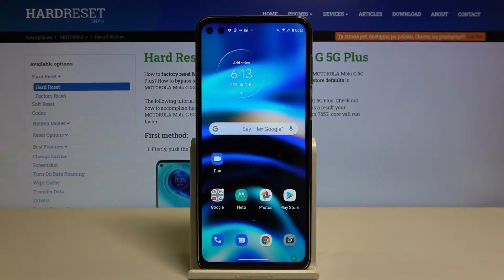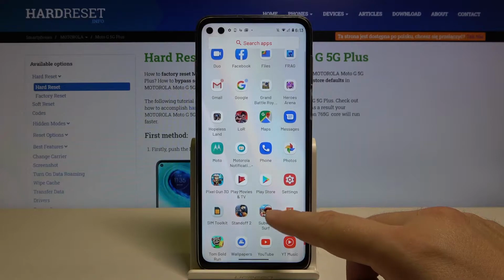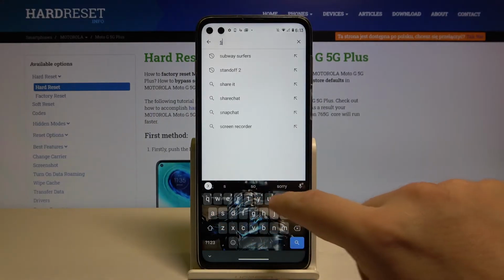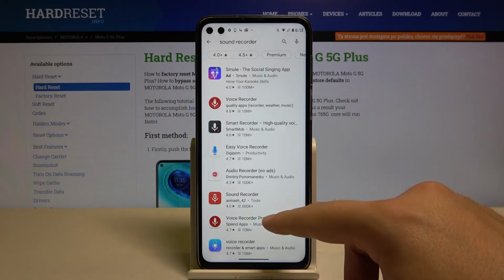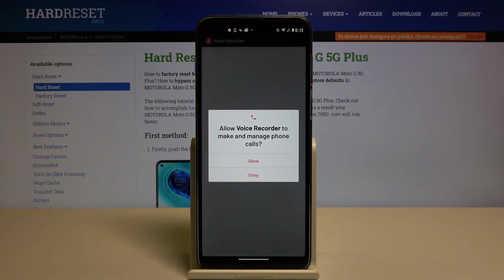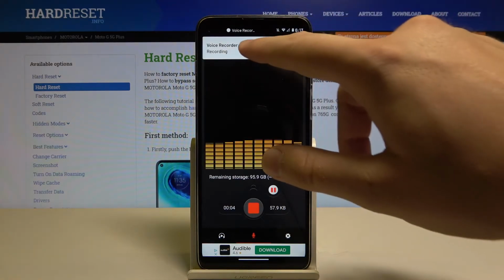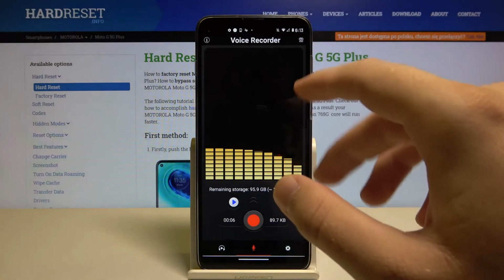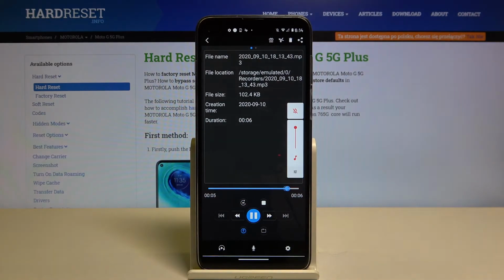How to Record Sounds on MOTOROLA Moto G 5G Plus – Use Sound Recorder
Learn more info about MOTOROLA Moto G 5G Plus:
If you want to know how to use Sound Recorder in MOTOROLA Moto G 5G Plus, follow our instructions. We will show you where the Voice Recorder is located and how to use it to record sounds of the environment. Learn how to start recording and how to save your recordings. Also, check where all the recorded sounds are located in the MOTOROLA Moto G 5G Plus.

How to activate sound recording in MOTOROLA Moto G 5G Plus? How to record sounds in MOTOROLA Moto G 5G Plus? How to turn on sound recorder in MOTOROLA Moto G 5G Plus? How to enable sound recorder in MOTOROLA Moto G 5G Plus? How to enable MOTOROLA Moto G 5G Plus sound recorder? How to pause record sound in MOTOROLA Moto G 5G Plus?